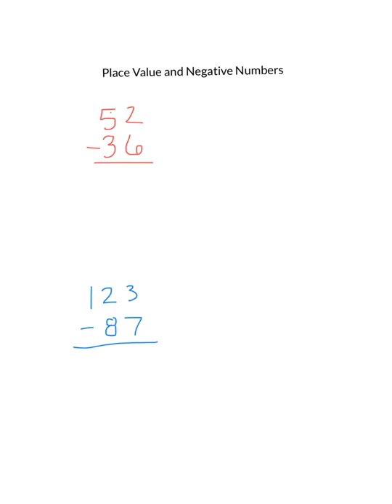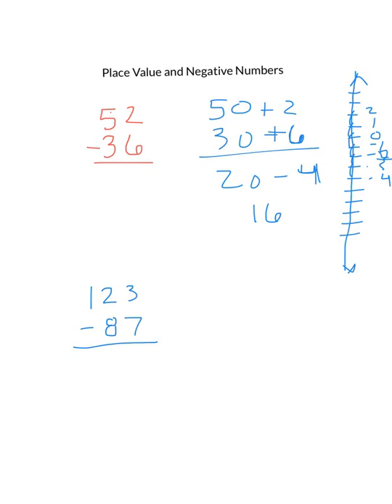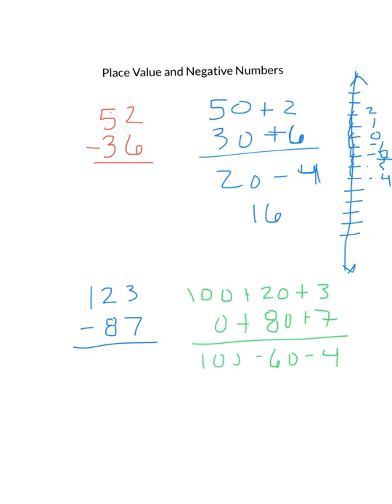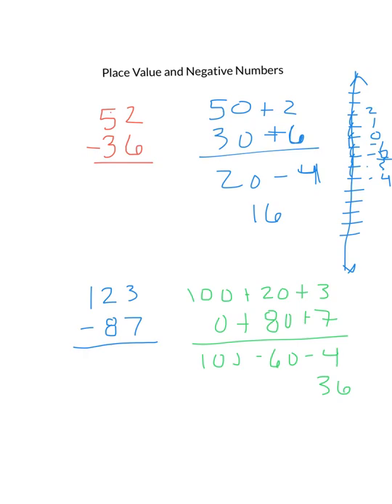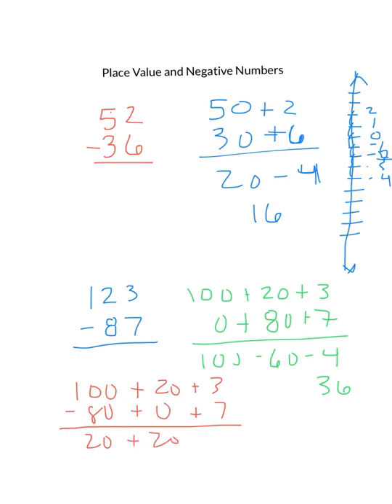Place value and negative numbers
This project was created with Explain Everything™ Interactive Whiteboard for iPad.week 8 learning opportunity